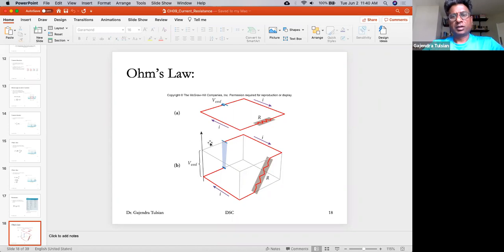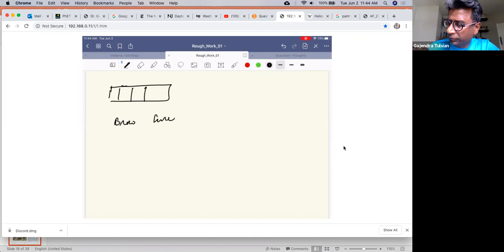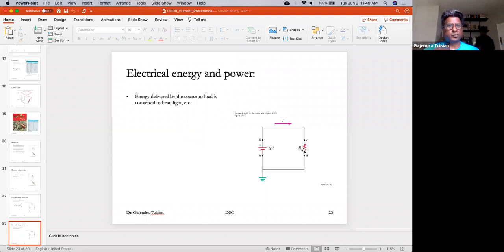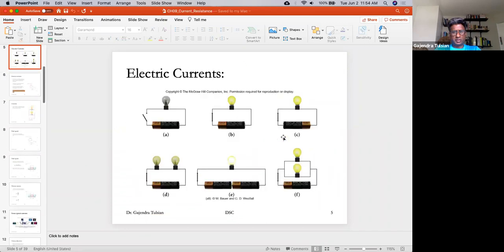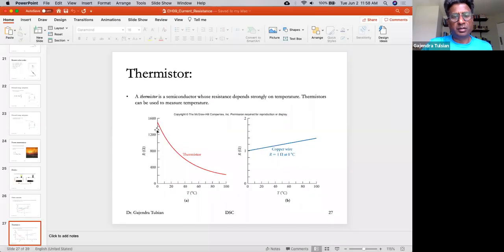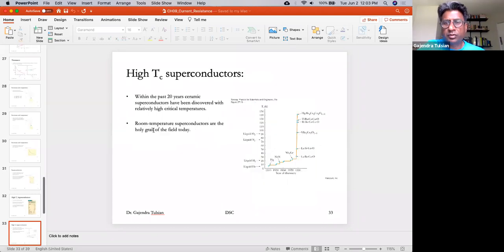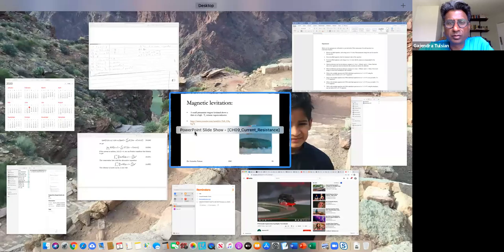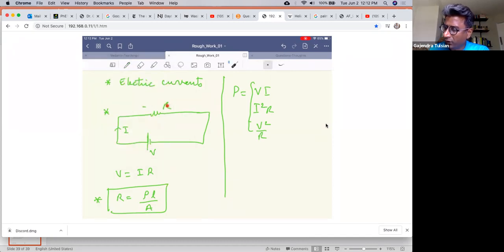PHY2049 CH09 Electric Currents Lecture SU20 P2